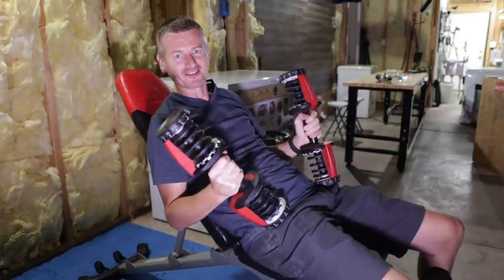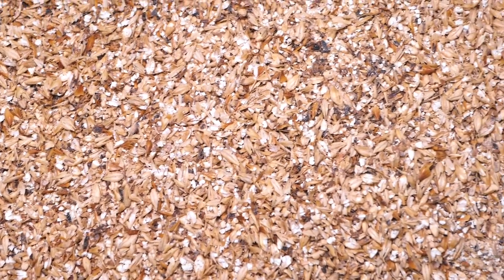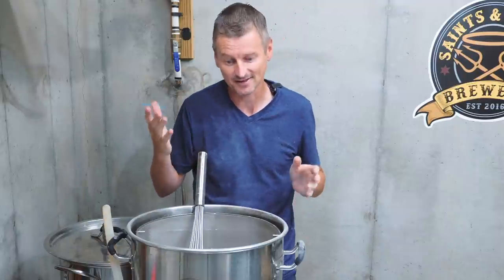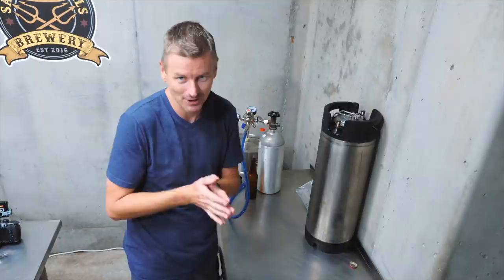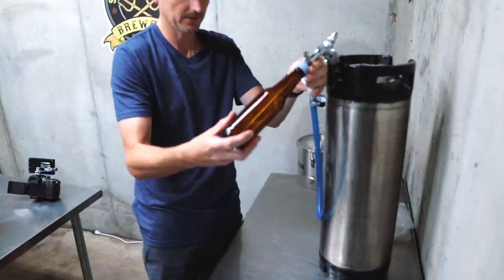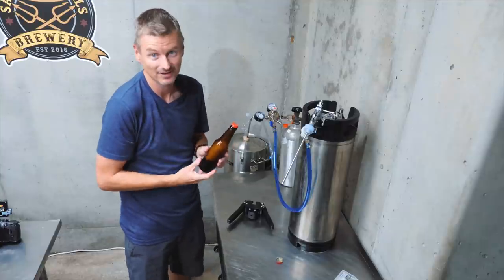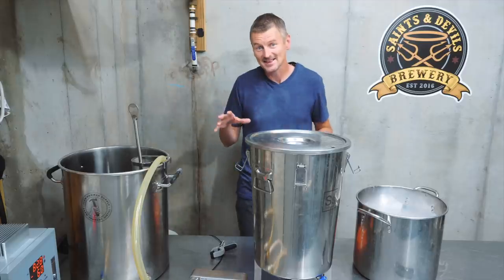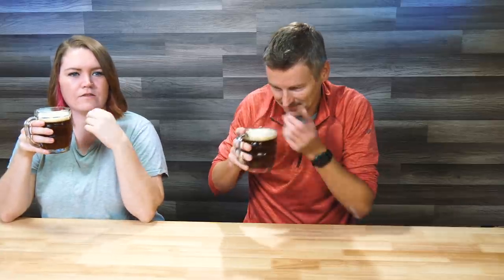American Strong Ale | Tapcooler Counter Pressure Bottle Filler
RECIPE FOR 5 GALLONS:
13 lbs           Pale Malt (2 Row)
2 lbs            Biscuit Malt
1 lbs            Barley, Flaked
1 lbs            Special B
1.00 oz          Chinook [13.00 %] - Boil 60.0 min
1.00 oz          Amarillo [9.20 %] - Boil 10.0 min
1.00 oz          Chinook [13.00 %] - Boil 10.0 min
1.00 oz          Simcoe [13.00 %] - Boil 10.0 min
1.00 oz          Amarillo [9.20 %] - Boil 0.0 min
1.00 oz          Simcoe [13.00 %] - Boil 0.0 min
1.0 pkg          American Ale II (Wyeast Labs #1272)